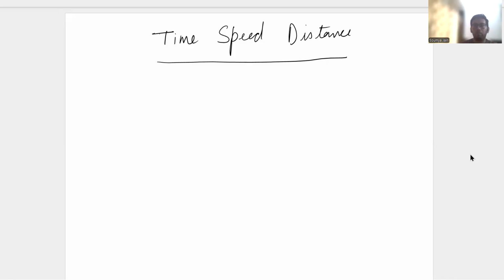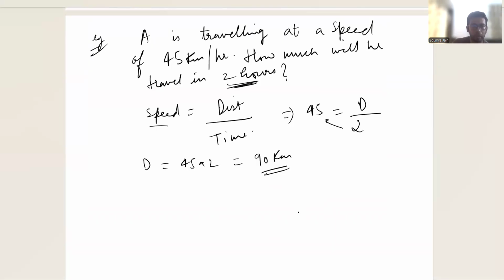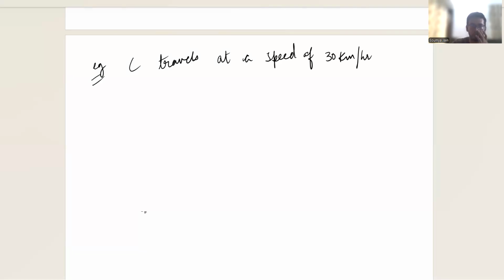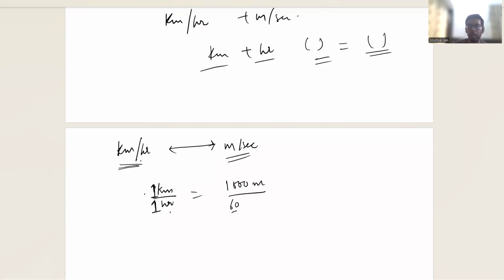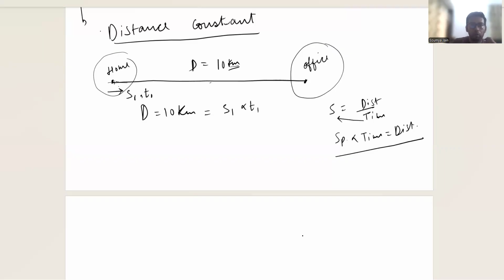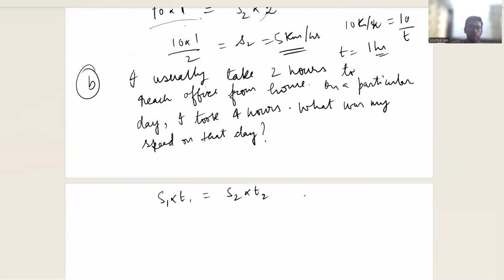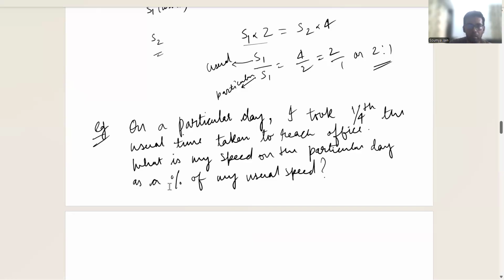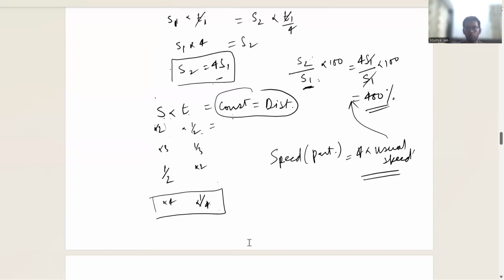Time Speed Distance Basics-01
In this lecture, we cover the following:
1) Basics of time, speed and distance
2) Meaning of speed
3) Types of questions from this chapter

00:00 - Introduction and Exam Overview (CAT, IPMAT, GRE, GMAT)
01:30 - What is Speed? (Mathematical Definition and Analogy)
05:08 - Example 1: Finding Distance (Basic Formula Application)
08:18 - Example 2: Finding Speed from Distance and Time
11:41 - Pro-tip: The Importance of Visual Representation in Math
12:27 - Example 3: Finding Time Taken
14:48 - Understanding Units of Speed (km/hr vs. m/sec)
16:09 - Consistency of Units: Common Mistakes to Avoid
18:02 - Conversion Trick: How to Convert km/hr to m/sec (The 5/18 Rule)
20:40 - Introduction to Core Concepts: Distance Constant vs. Time Fixed
21:42 - Deep Dive: The Concept of Constant Distance (Home to Office Scenario)
25:20 - Example 4: Applying the Speed-Time Relation (s1t1 = s2t2)
29:05 - Understanding Speed Ratios with Constant Distance
35:12 - Advanced Ratio Approach: Solving Problems Faster without Formulas
41:33 - Wrap-up and Next Lecture Preview